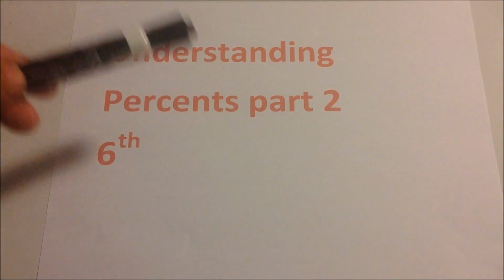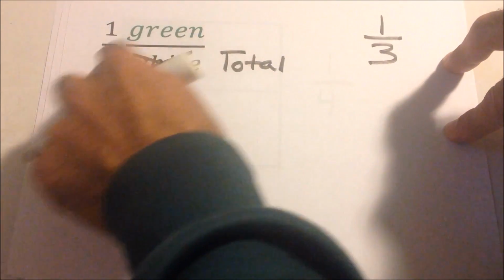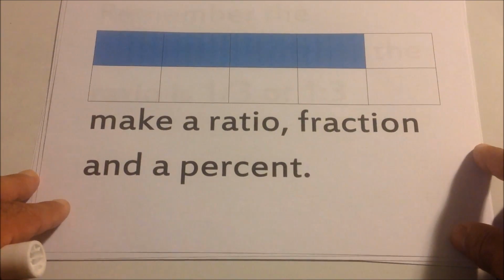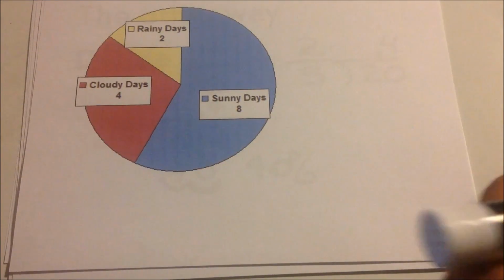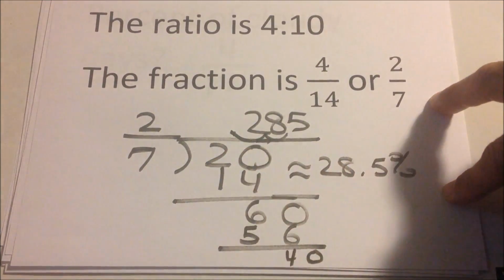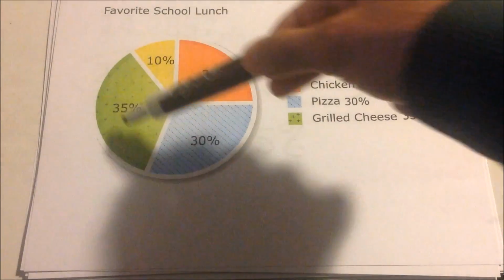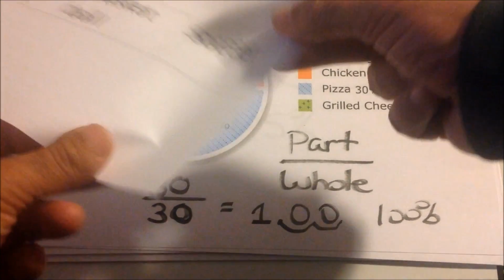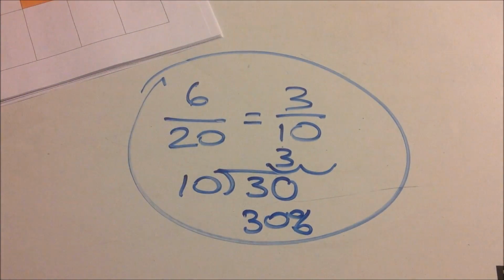Understanding Percents part two 6th grade